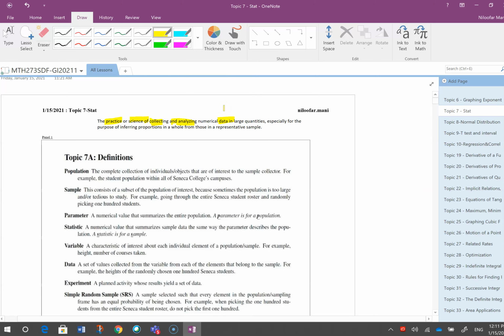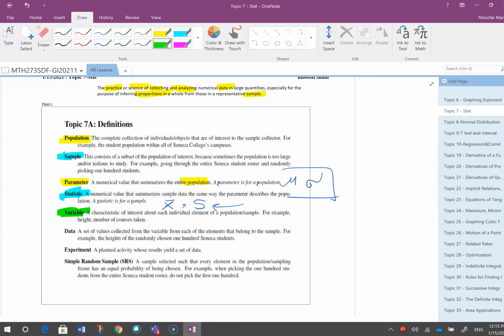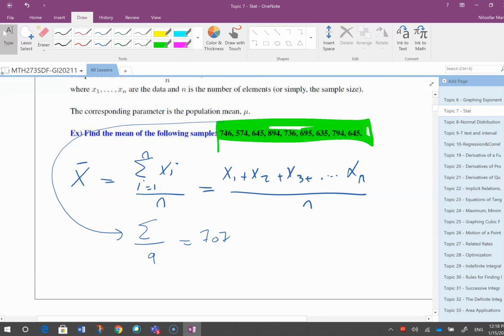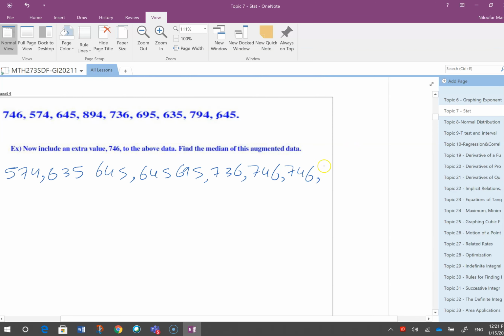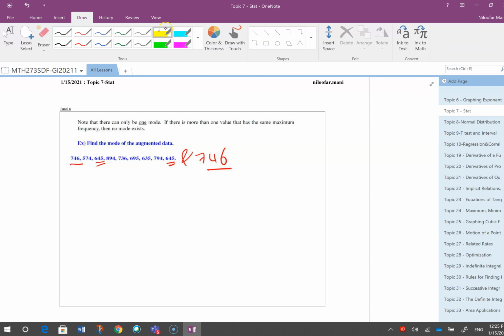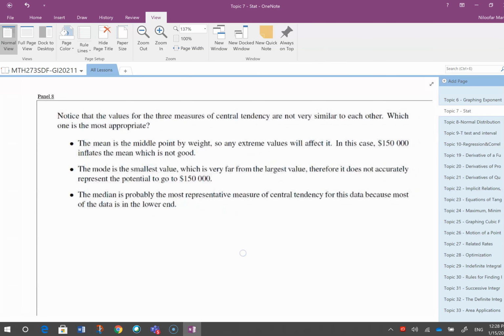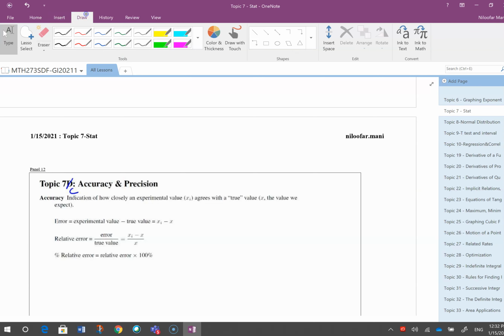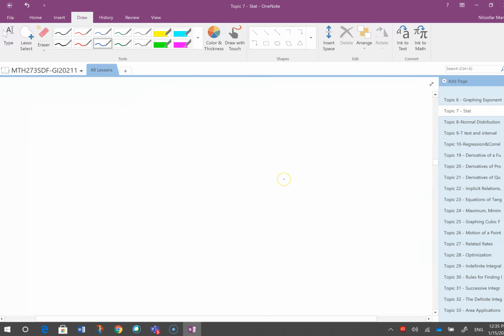MTH273 - Topic#7 - 1